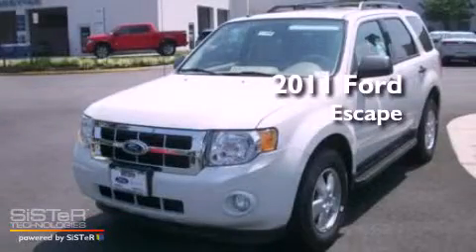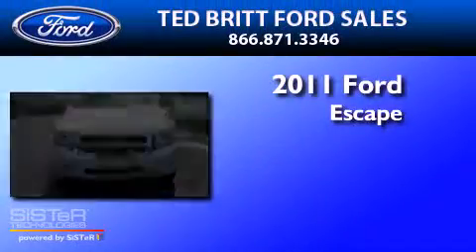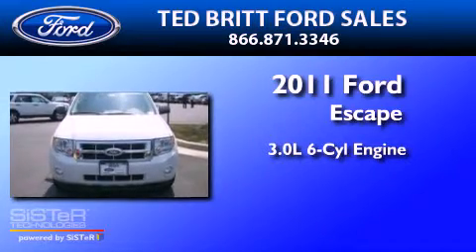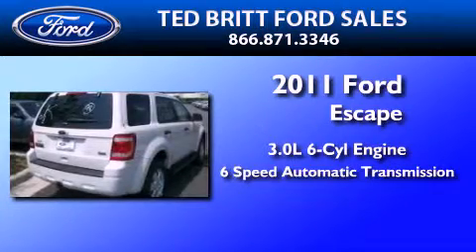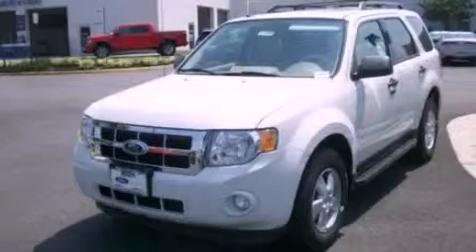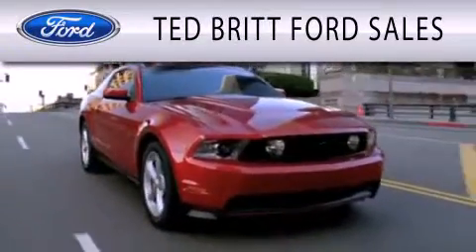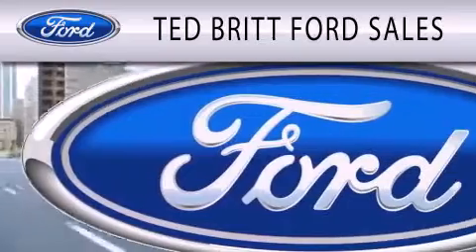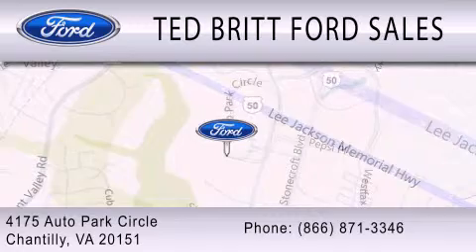2011 FORD ESCAPE VA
Year : 2011
 Make : FORD
 Model : ESCAPE
 Engine : 3.0L V6
 Trans . : AUTO 6SPD
 Exterior : WHITE SUEDE

 Interior : CAMEL
 Stock : 12080

 4175 Auto Park Circle
  , VA 20151